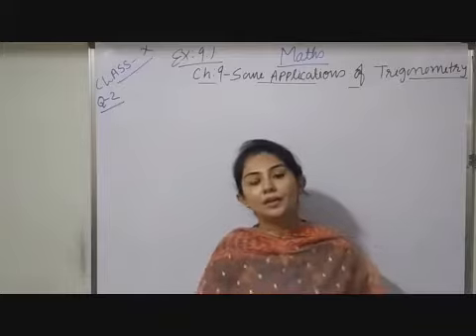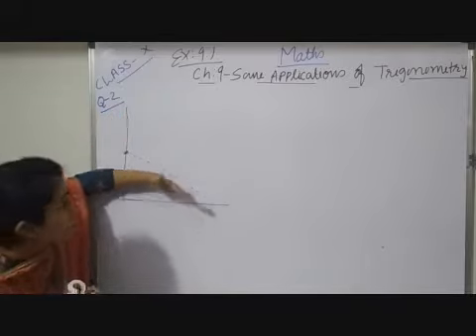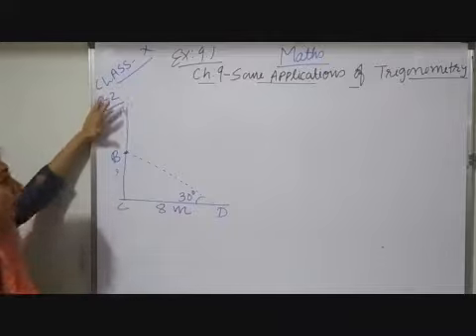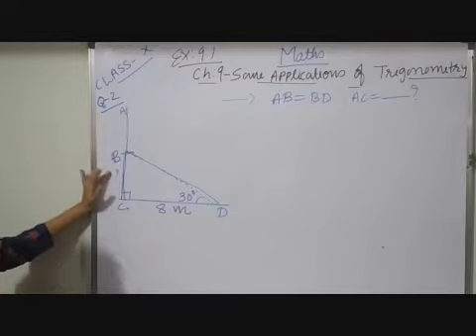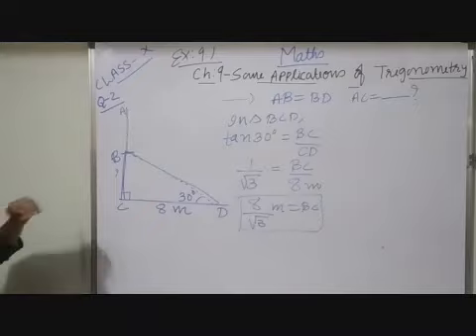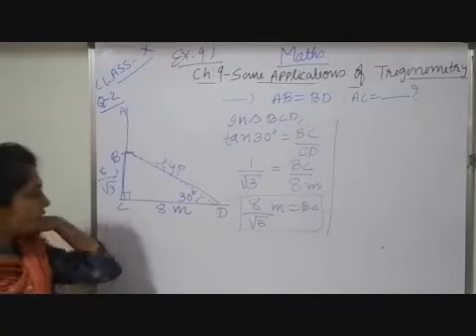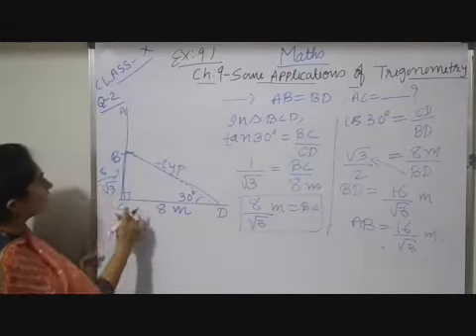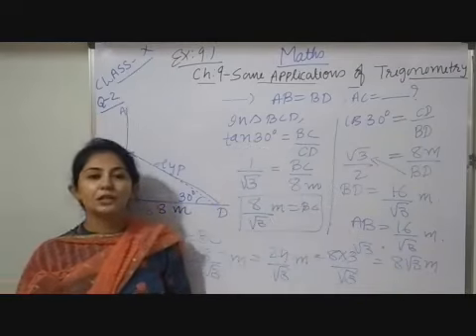X Maths Chapter 9 Applications Of Trigonometry Part 2